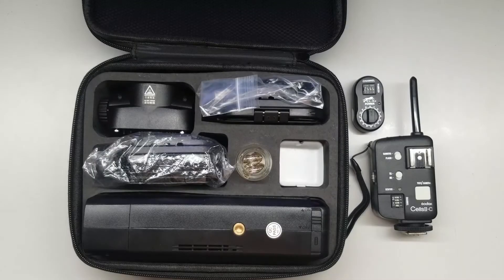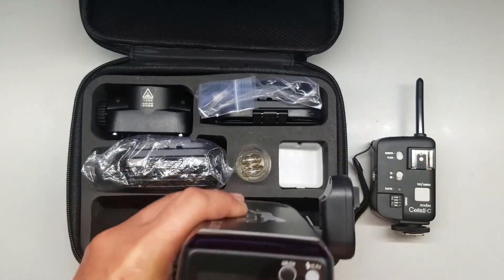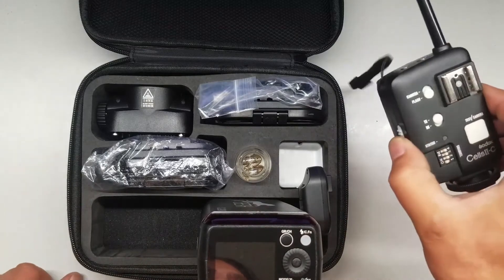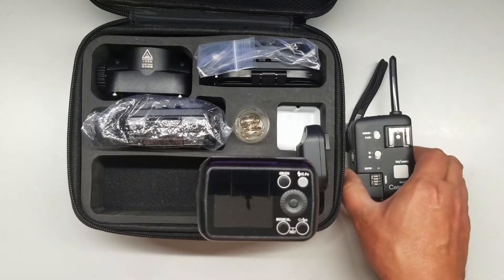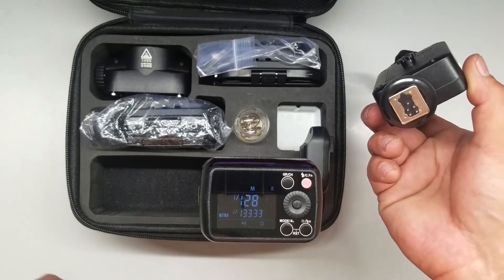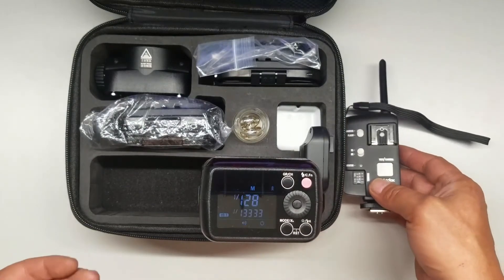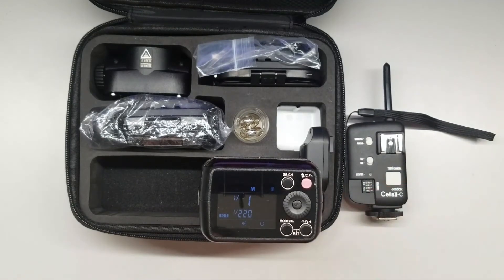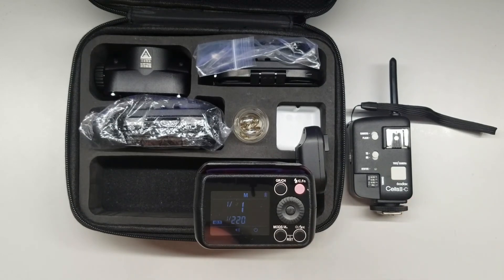Why the Cheetahstand / Godox / Flashpoint X system has a HSS Button